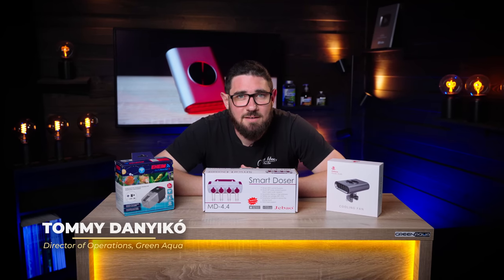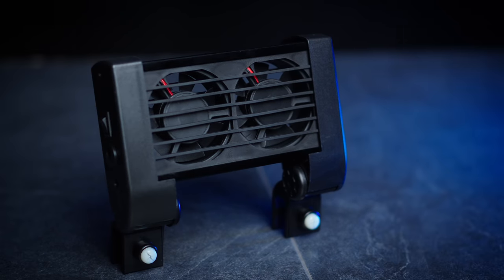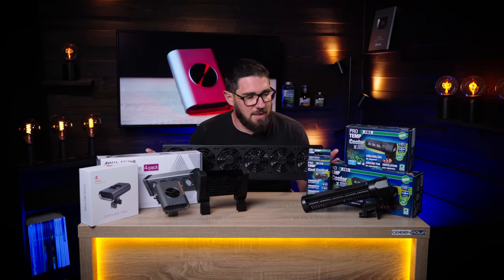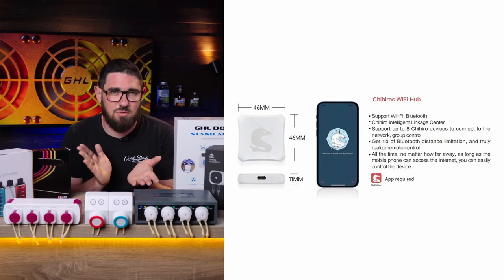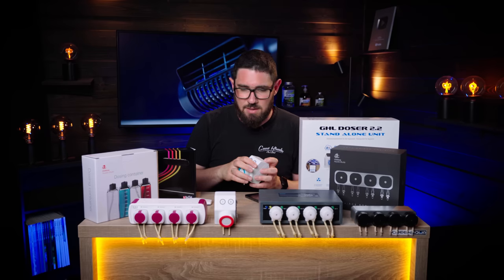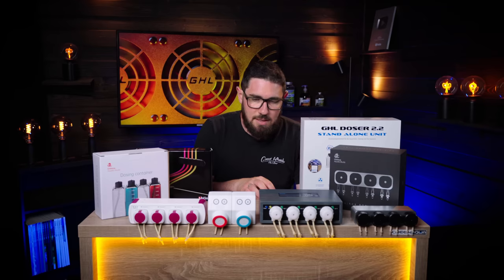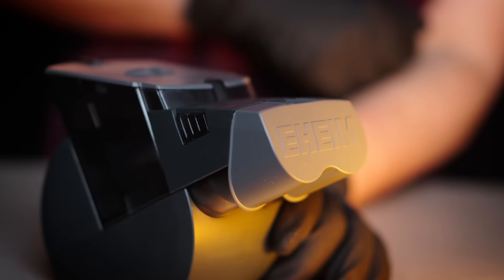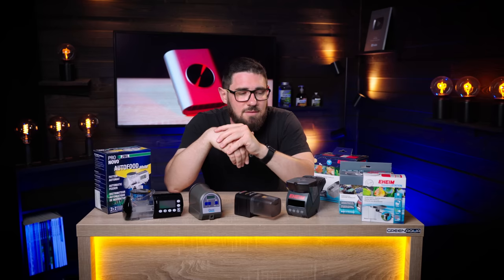How to BATTLE the SUMMER HEAT with an Aquarium in 2023?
As summer heat arrives, so does Tommy, with a FRESH tutorial on how to treat your planted aquarium during the hottest months of the year!

You can find every product from the video on our website!

CHAPTERS

00:00 Intro
00:56 Cooling
09:29 Fertilizing
18:09 Feeding
24:19 Outro

NEW GREEN AQUA MERCH AVAILABLE:

CREW
Camera Operators: Miki Bacskai, Csaba Viczián
Post-Production: Péter Hajdu, Áron Tamaskó